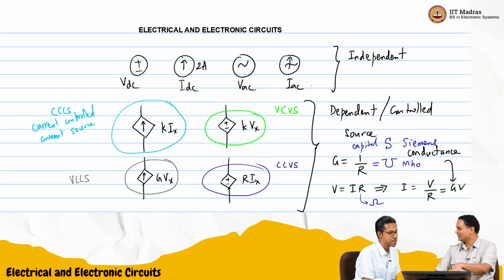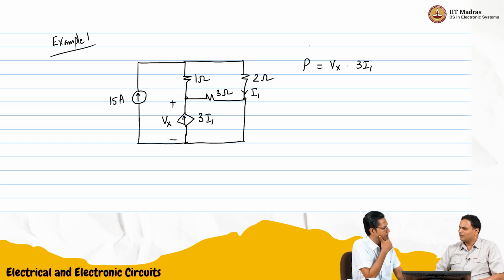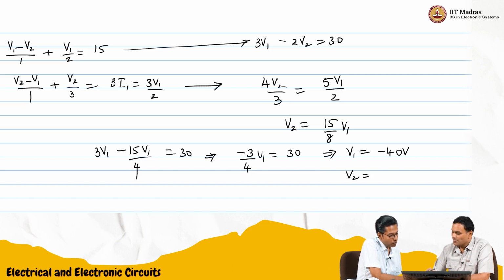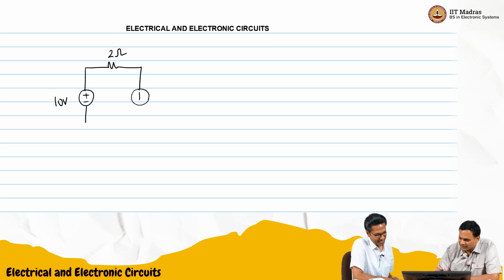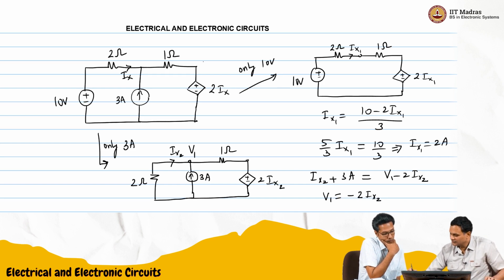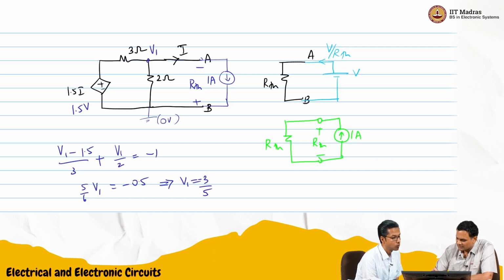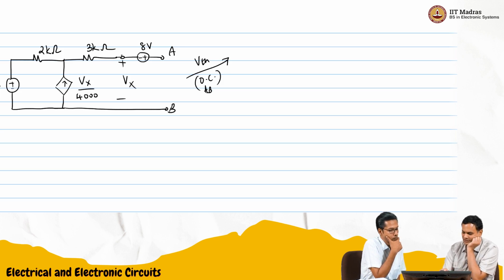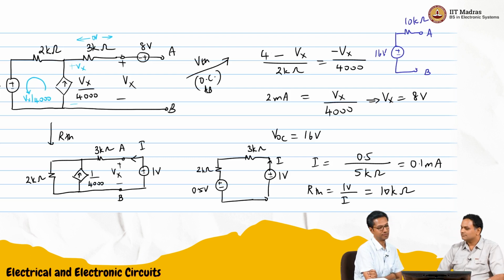W3_L6: Problem solving - dependent sources | Kirchhoff's laws (KVL & KCL), nodal analysis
Video Overview
In this lecture, we dive into analyzing electrical circuits containing dependent (controlled) sources, a crucial skill for mastering circuit analysis. We guide you through step-by-step examples using Kirchhoff's Voltage Law (KVL), Kirchhoff's Current Law (KCL), nodal analysis, mesh analysis, superposition, and Thevenin's theorem to systematically find voltages, currents, and equivalent resistances in networks with current-controlled and voltage-controlled sources. By understanding how to handle dependent sources effectively, you will develop a stronger intuition for circuit behavior, preparing you for both exams and real-world engineering challenges.